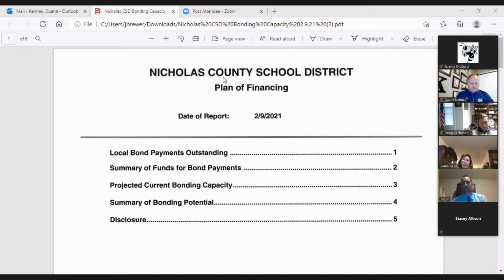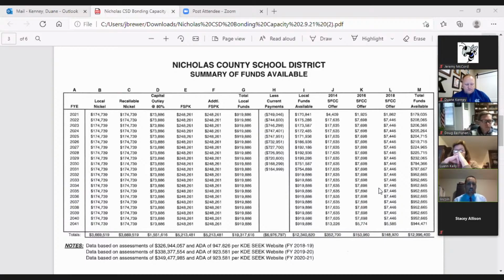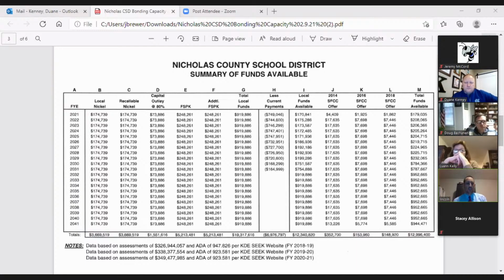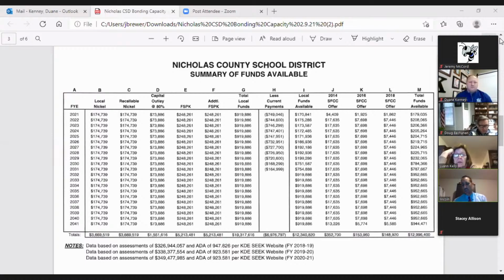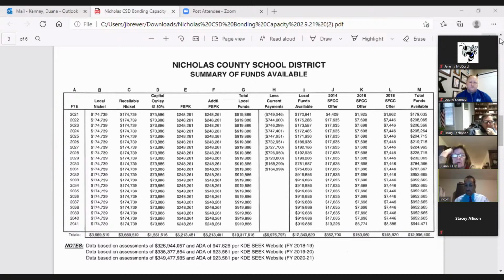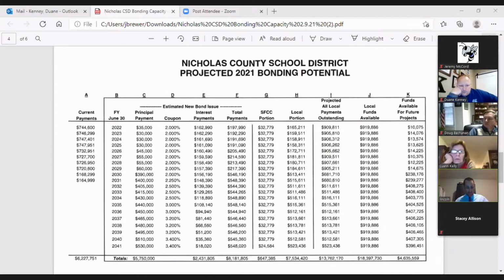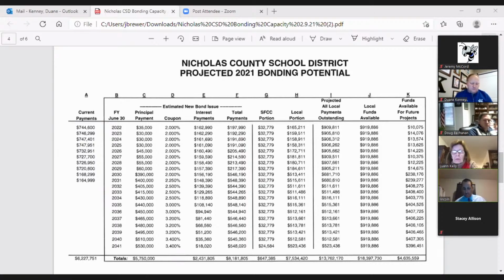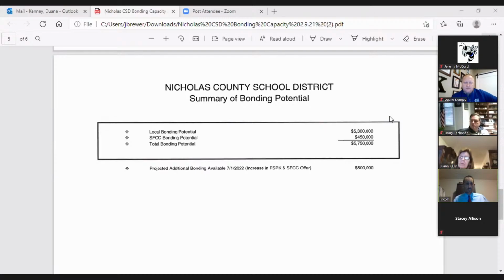Nicholas Co Local Planning Committee Meeting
Nicholas Co Local Planning Committee Meeting - 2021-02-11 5:30PM